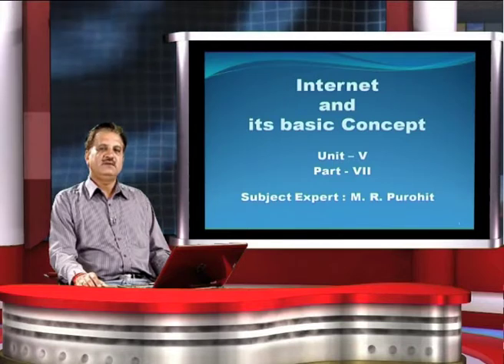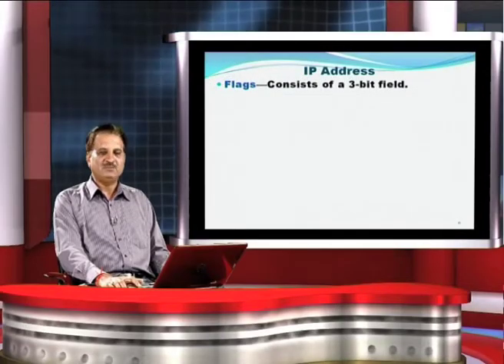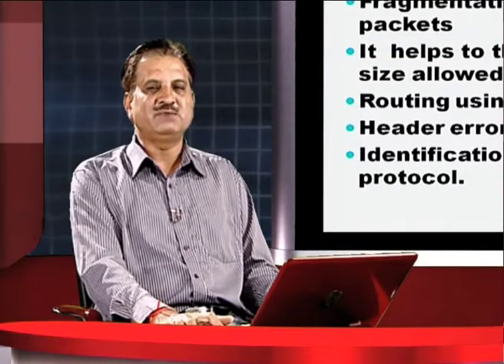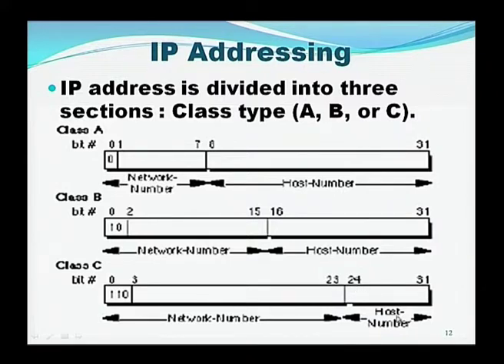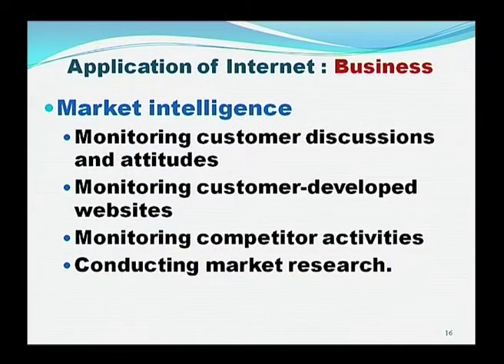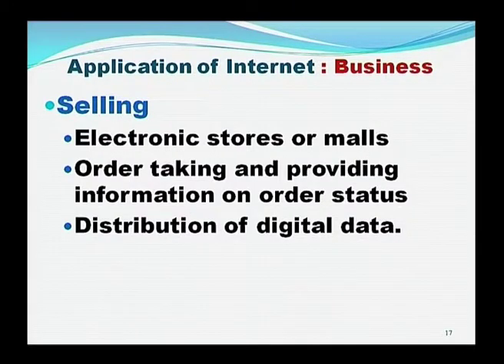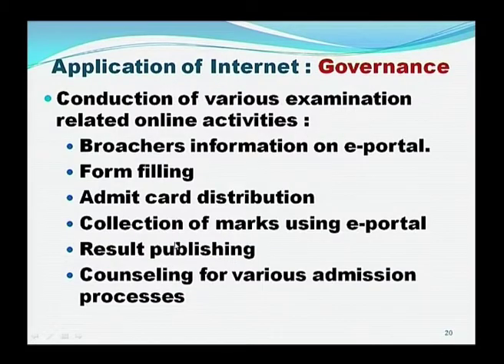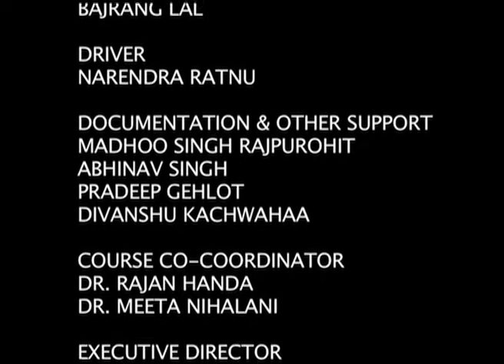Internet and its Basic Concept